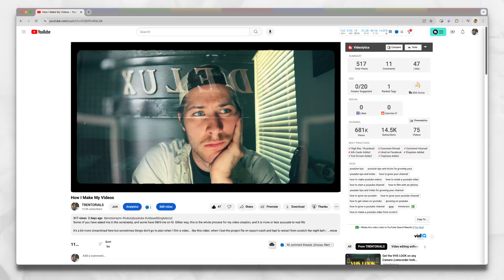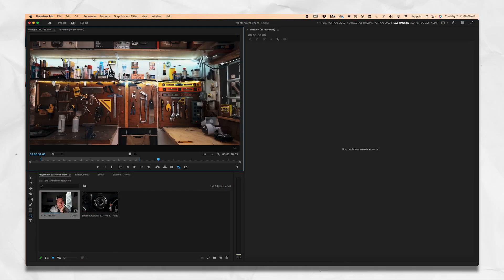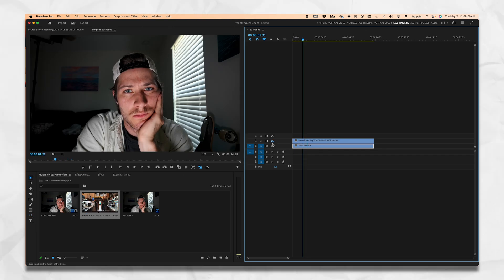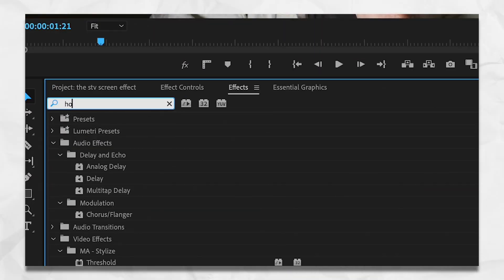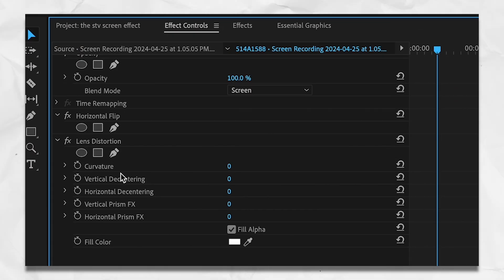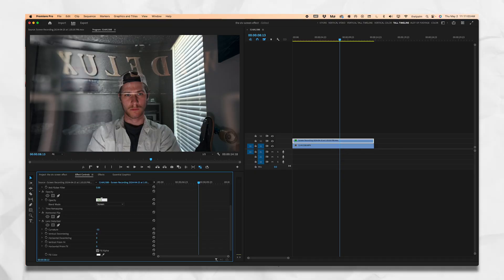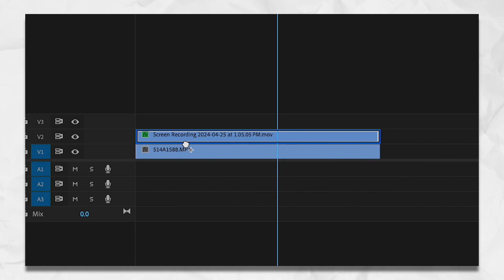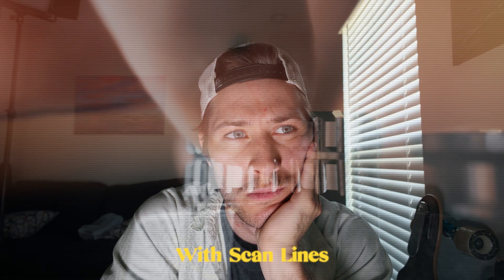How To Create That Cinematic "Through Screen Effect" In Premiere Pro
In this Premiere Pro tutorial, I'll show you a super easy editing trick that can help you take your storytelling and cinematography from basdic to at least a bit cooler... I'm going to teach you how to create a "Pass Through Screen" effect in Premiere Pro to help viewers feel like they are watching your shot through the screen or from inside the computer/tv.

 I even throw in a bonus tip to make the look more genuine. Don't forget to stick around to the end to find out how to do it!